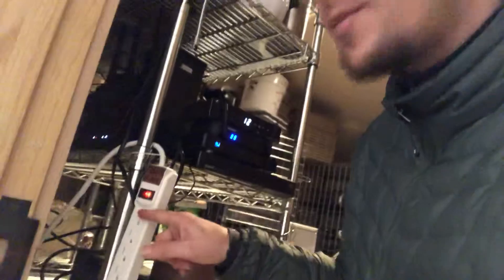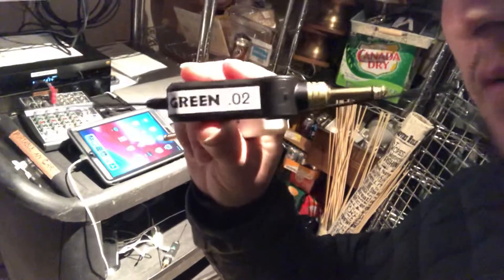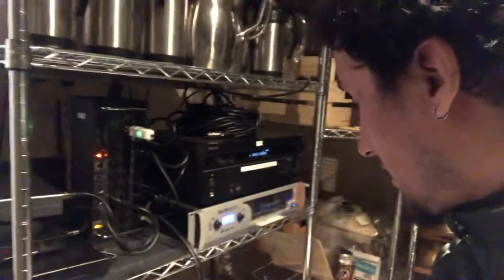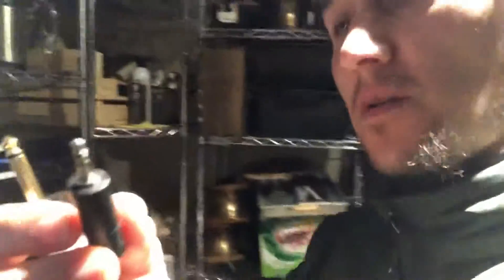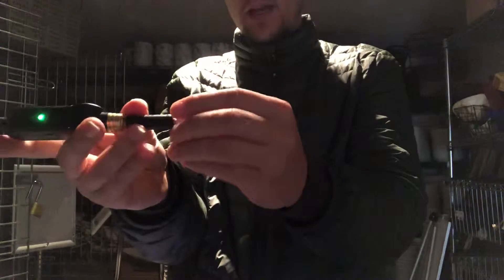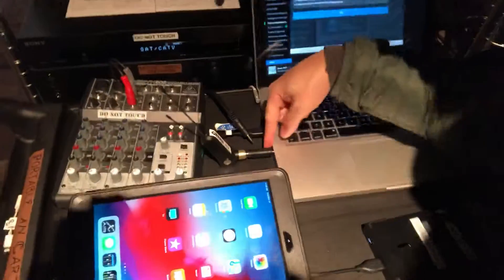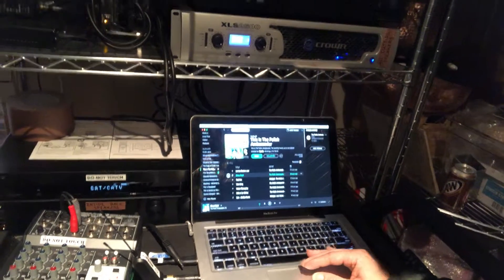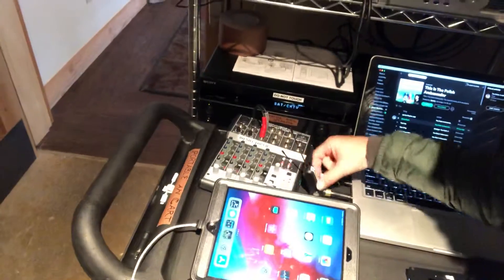Simplest set up for DJ sound for events at Rush Creek Lodge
Simplest set up for DJ sound for events at Rush Creek Lodge. X air 18 paired direct with 1/4 inch wireless dongle, connected to a a source: computer, iPad, phone music app.